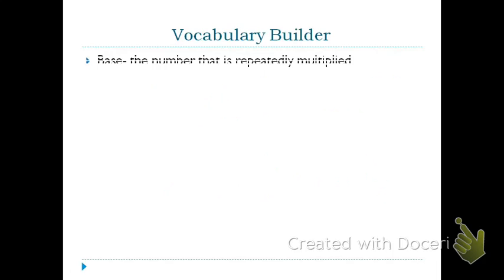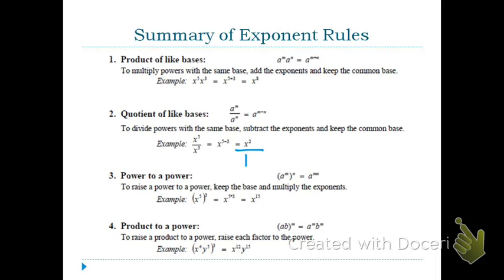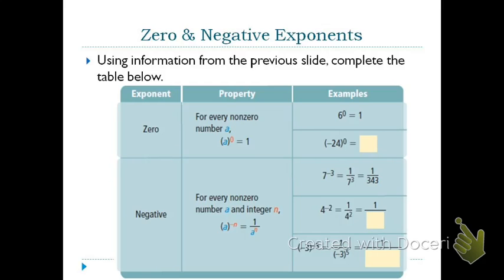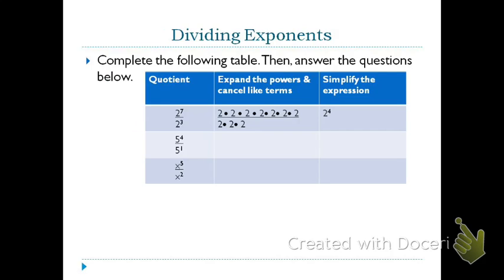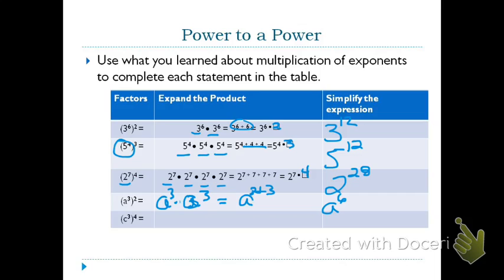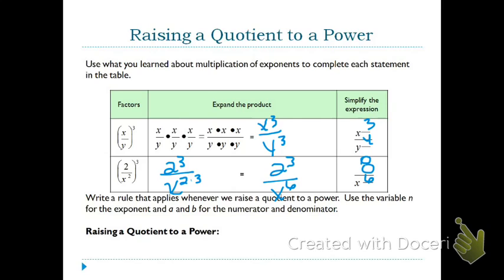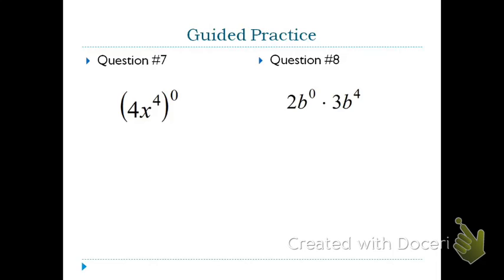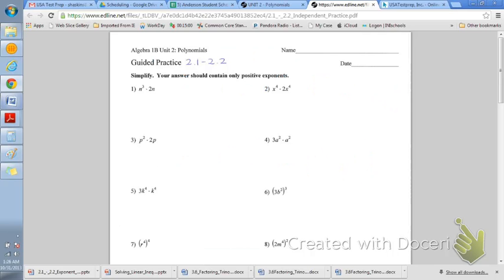ALG IB - Day 7, 2.1-2.2 Exponents & Their Properties